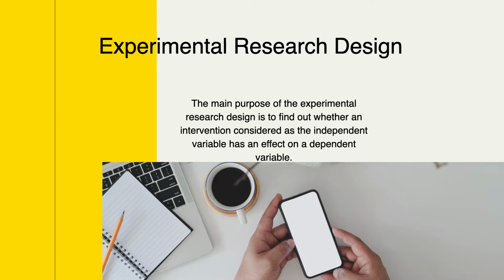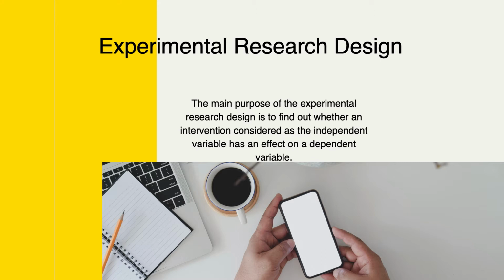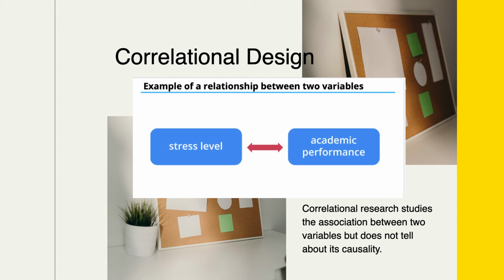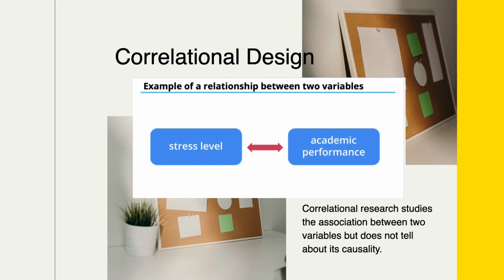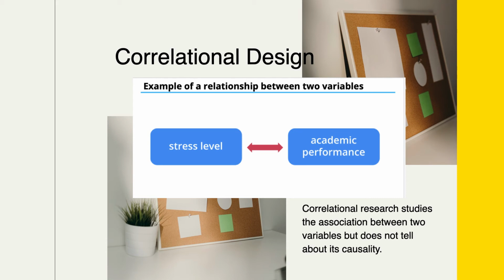Quantitative Research Design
Short discussion on different quantitative research designs